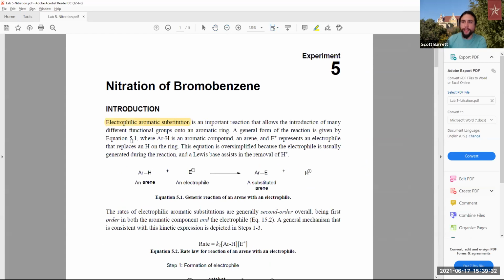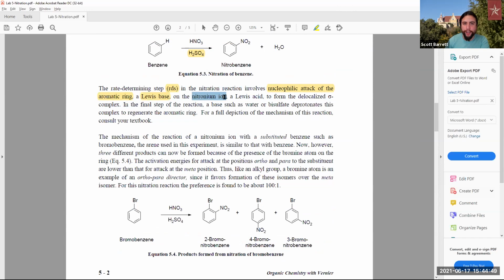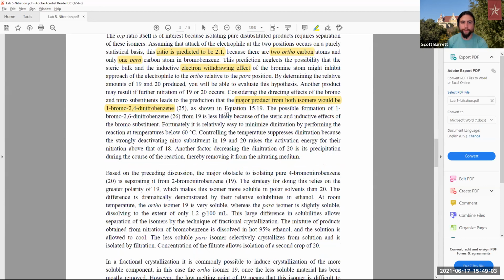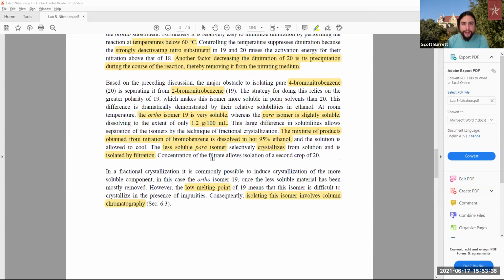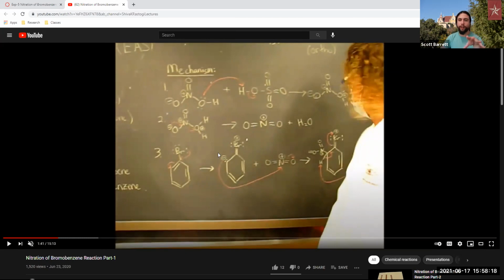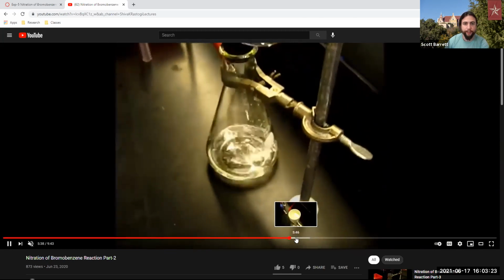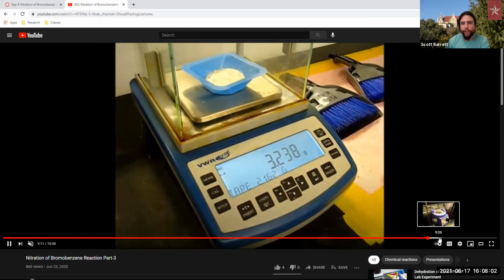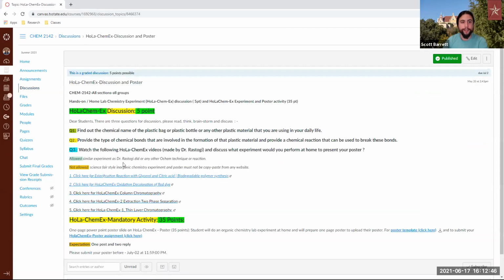Nitration of Bromobenzene Se2 ORG CHEM LAB II June 2021 2142 502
Electrophilic Aromatic Substitution of Bromobenzene
Organic Chemistry Lab 2
June 2021 Class 2142 Section 502